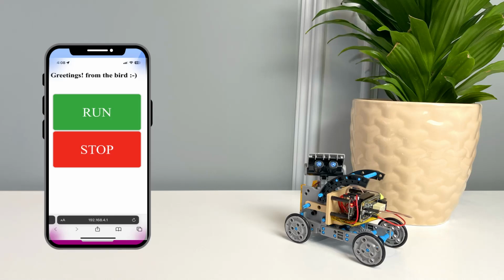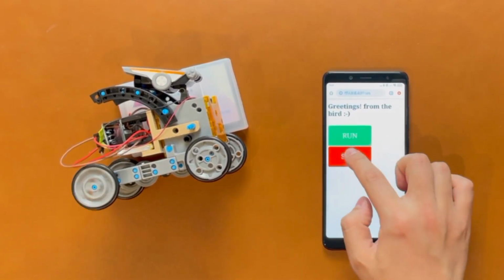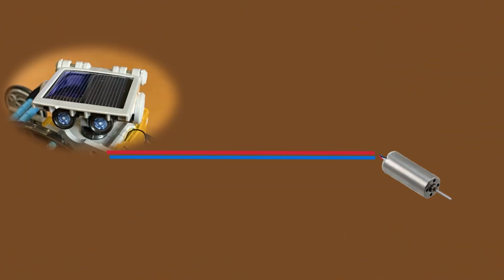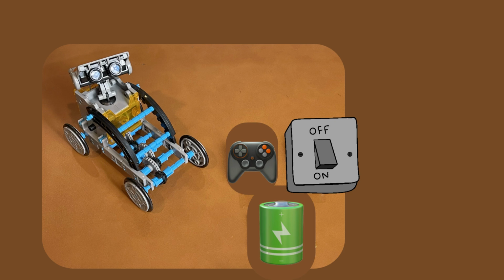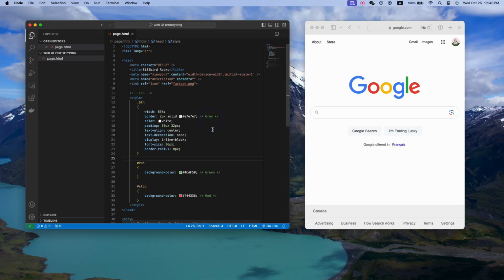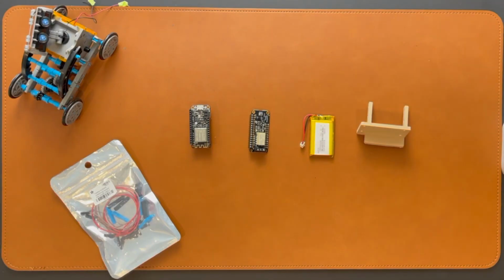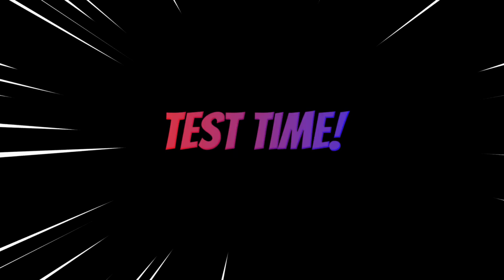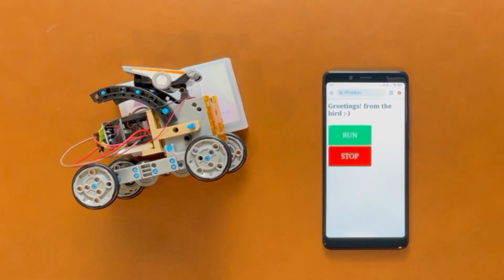Sillbird STEM 12-in-1 Solar Robot: Upgrade to Battery, and Control over WiFi